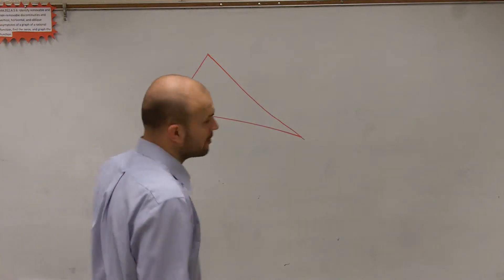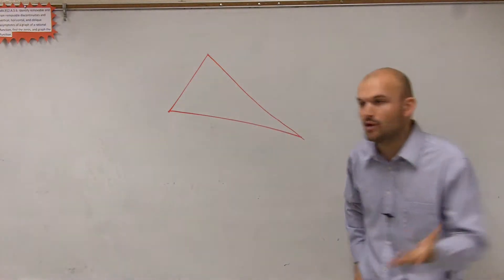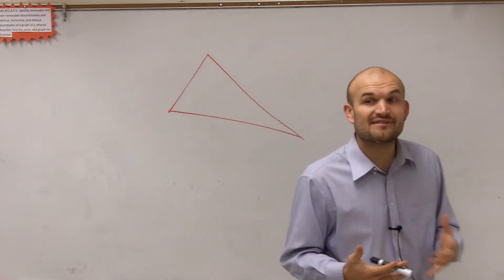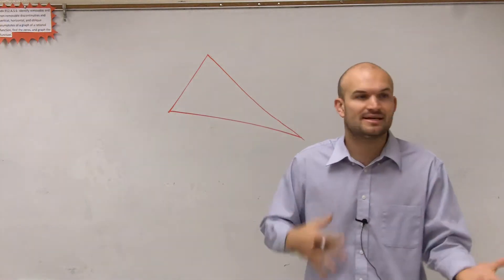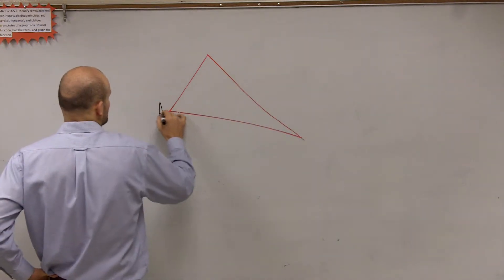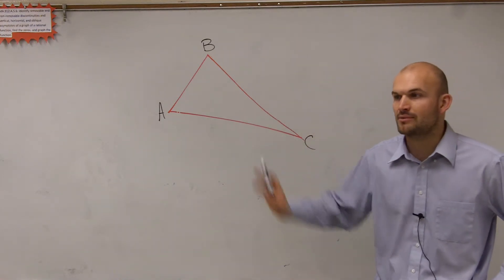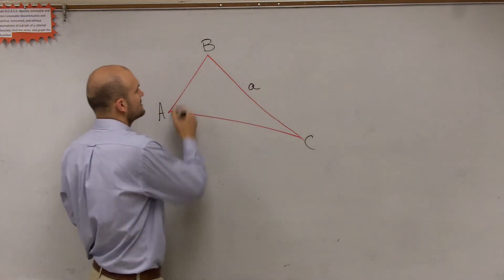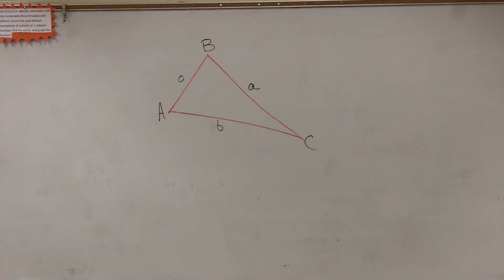How to label an oblique triangle